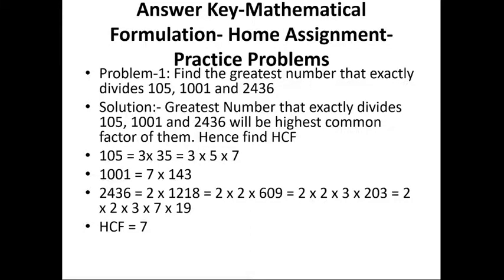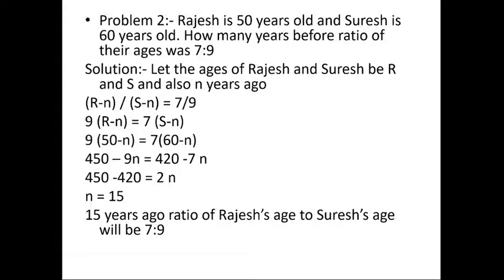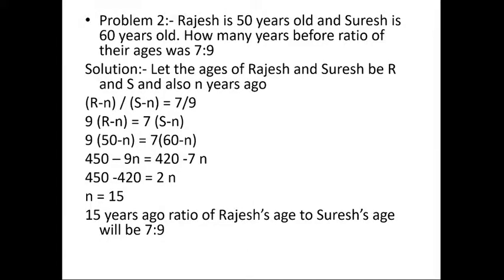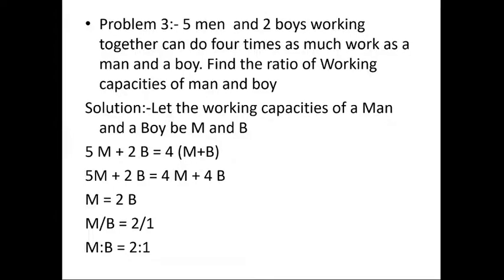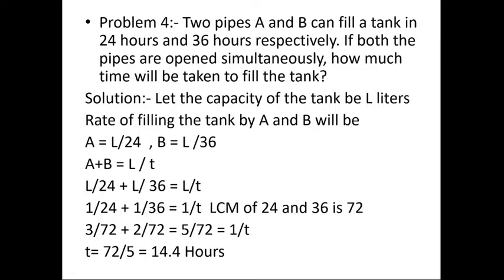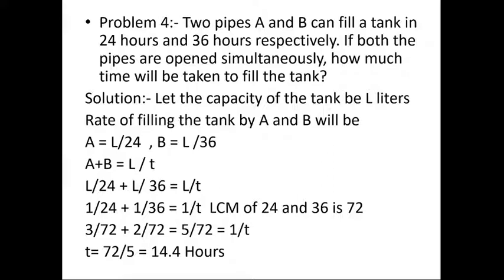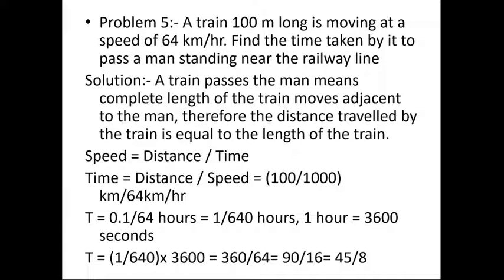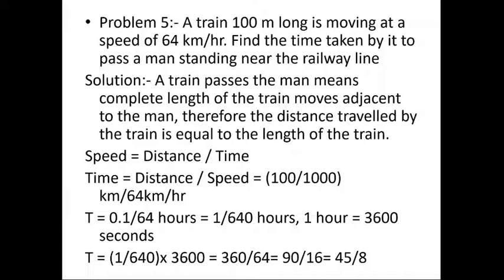Answer key Mathematical Formulation Home Assignment Practice Problems